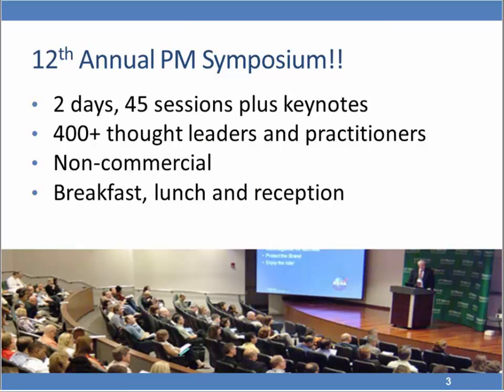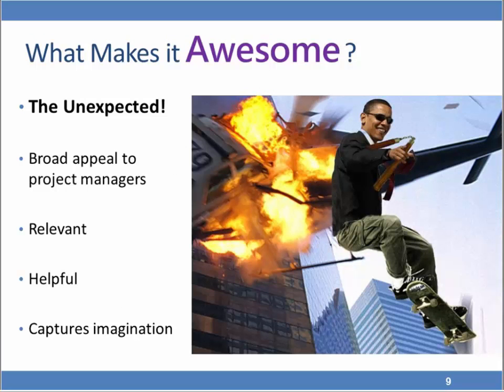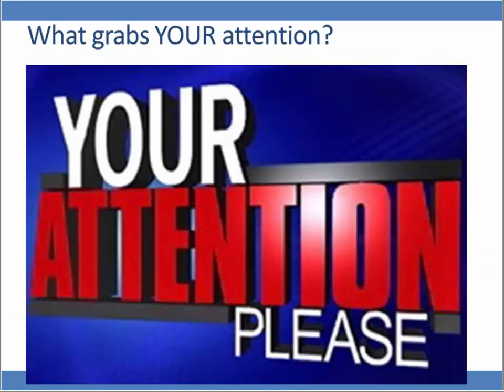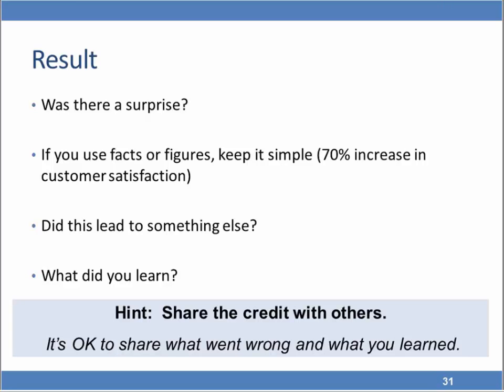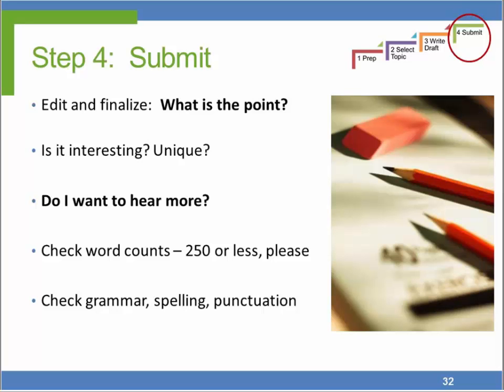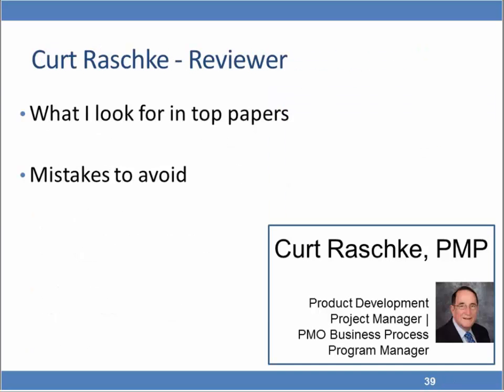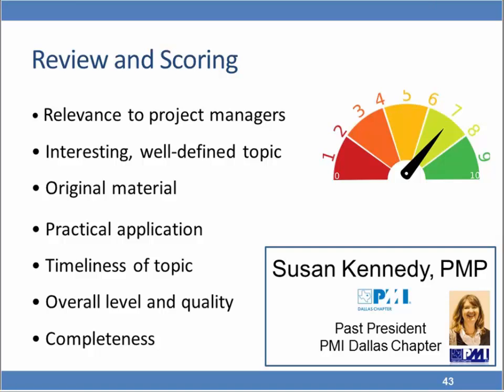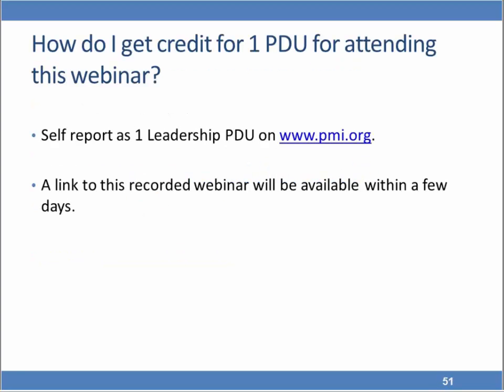Awesome Abstracts 2018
A one-hour webinar on how to create an abstract that will grab attention, from the Project Management Program at the Jindal School, UT Dallas.